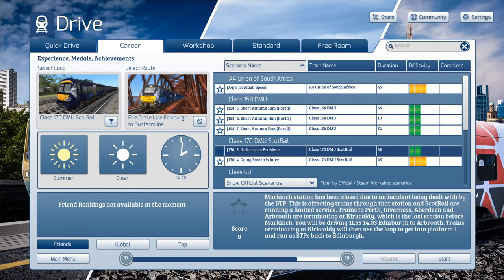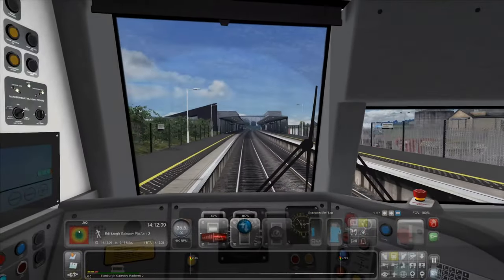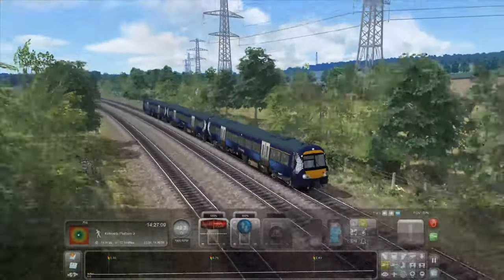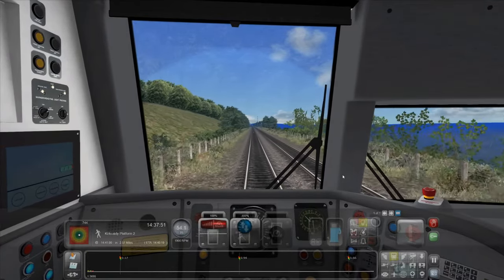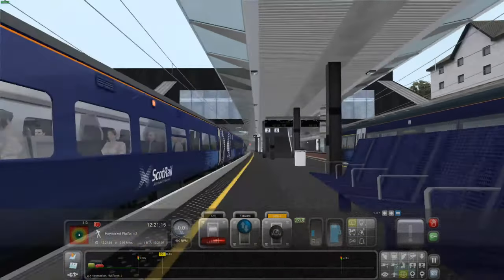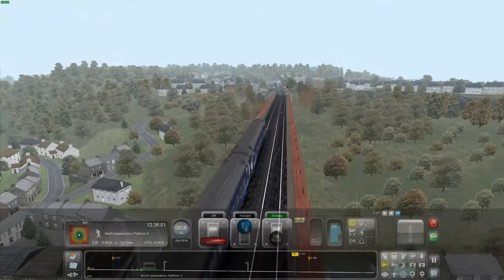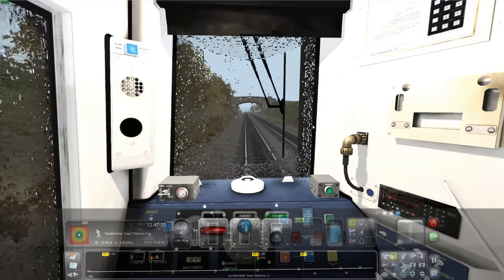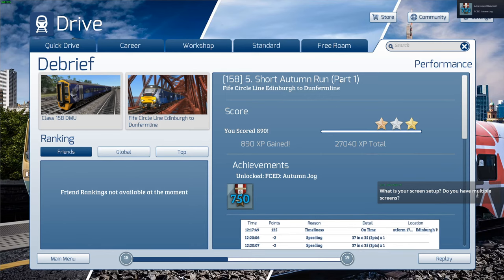Fife Circle Line Route! - Train Simulator 2022 - Live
Time for some Train Sim live!